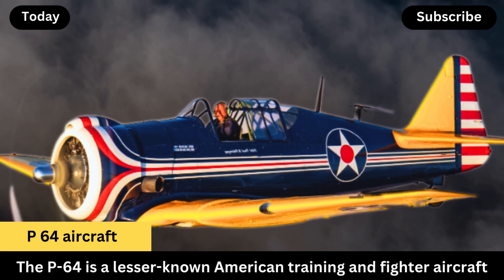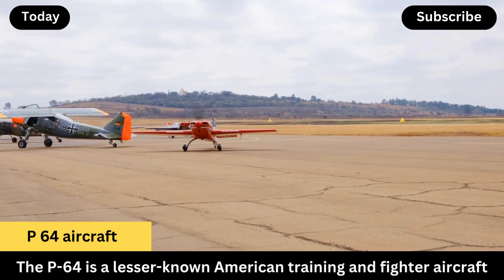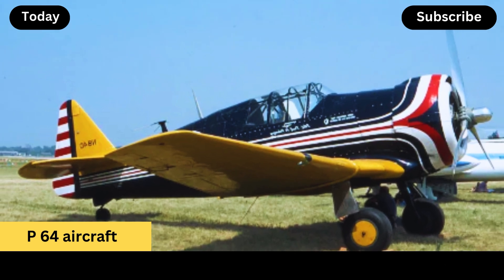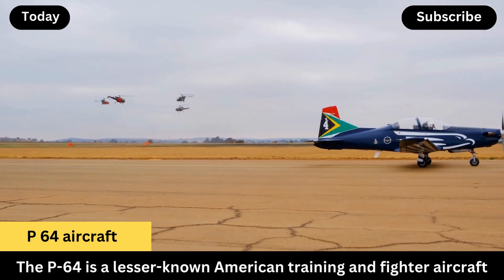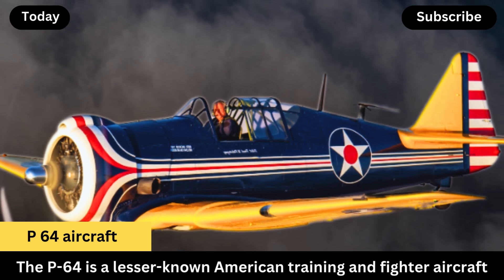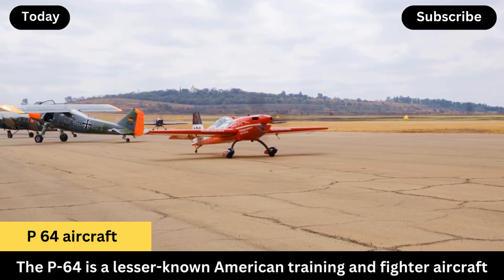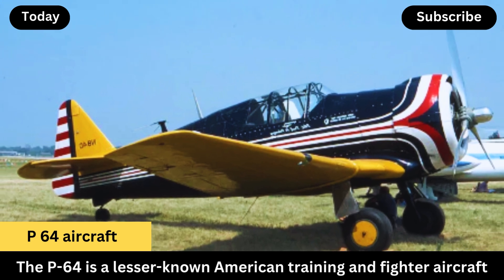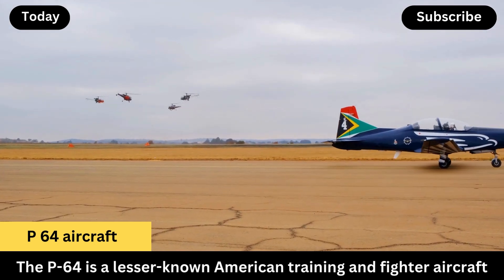P 64 aircraft - Performance - Some Facts 101 - Characteristics - Power Size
The P-64 is a lesser-known American training and fighter aircraft from the early 1940s. Here’s a quick breakdown of its key details:

Design and Background
Origin: The P-64 was derived from the North American NA-50, which was a single-seat, low-wing fighter initially designed for export.
Role: It served primarily as an advanced trainer and not as a frontline combat fighter for the U.S. Army Air Corps.
Users: The original NA-50 was used by countries like Peru in actual combat, where it served in ground attack roles.
Specifications
Engine: Pratt & Whitney R-1340 radial engine, delivering approximately 600 hp.
Speed: Around 265 mph (426 km/h) max speed.
Range: About 750 miles (1,207 km).
Armament: Equipped with .30 cal and .50 cal machine guns, the P-64 was lightly armed compared to other fighters of its time.
Size: Compact, with a wingspan of about 37 feet (11.3 meters) and a length of 25 feet (7.6 meters).